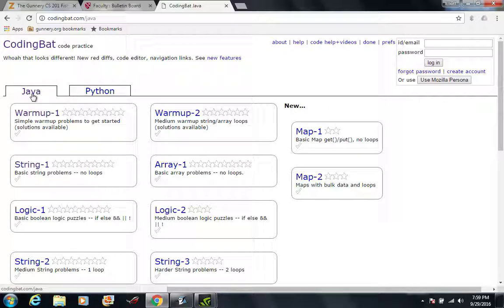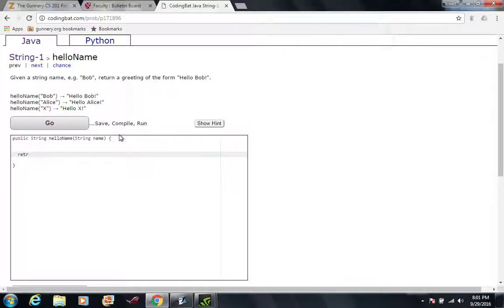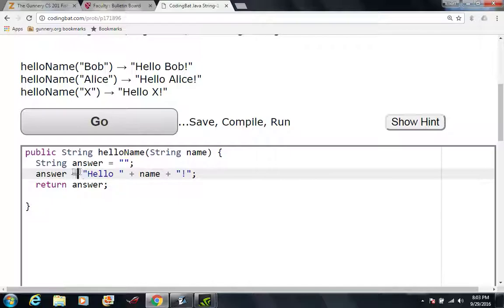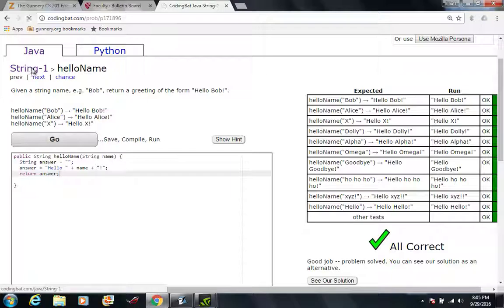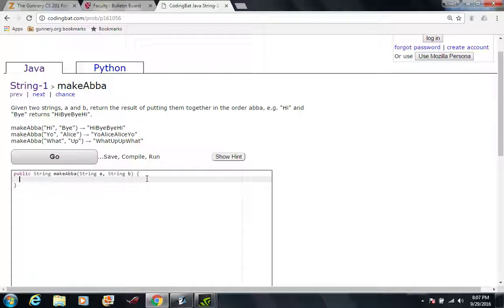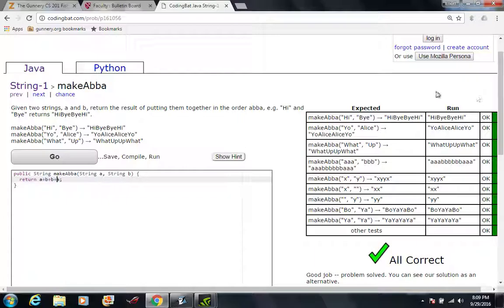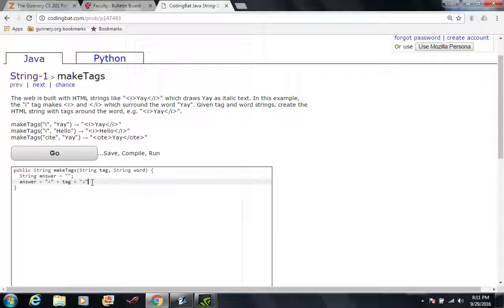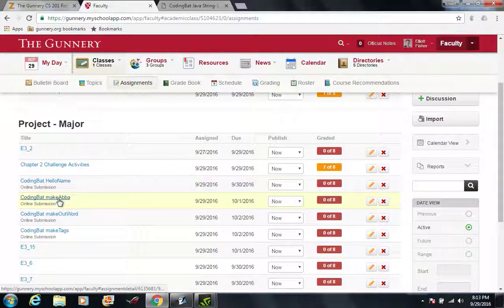9 29 Extra Help, CodingBat assignments